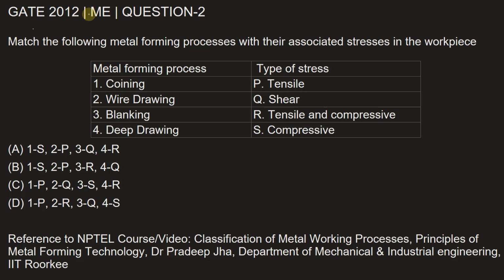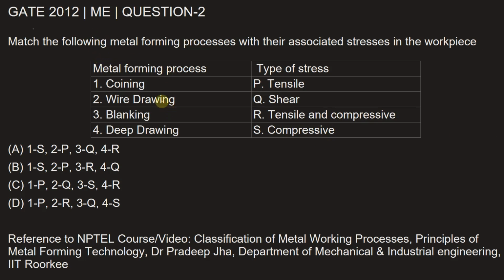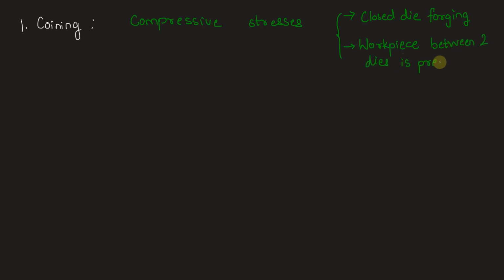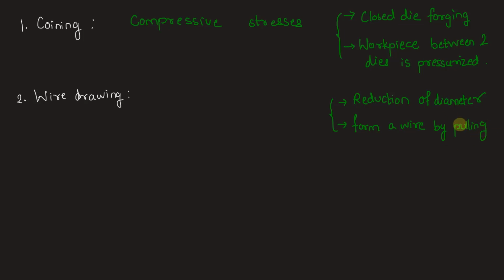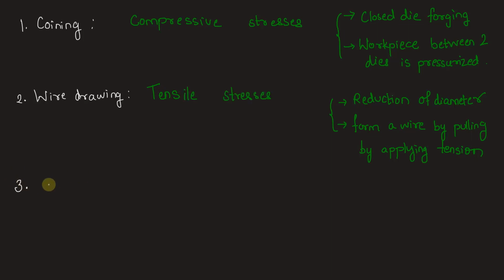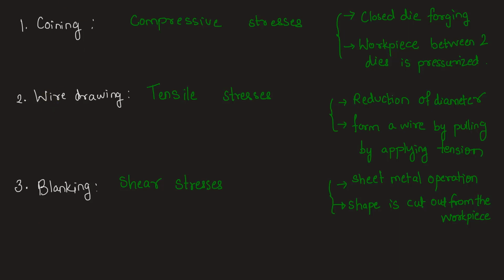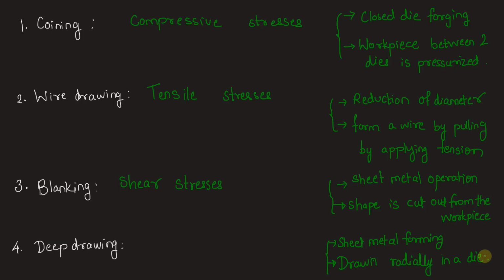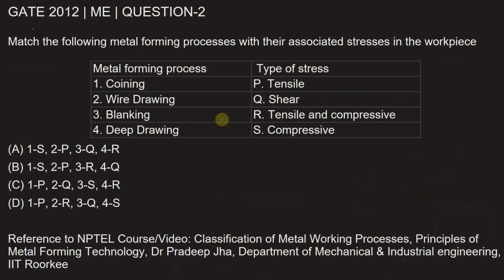Q2 ME 2012